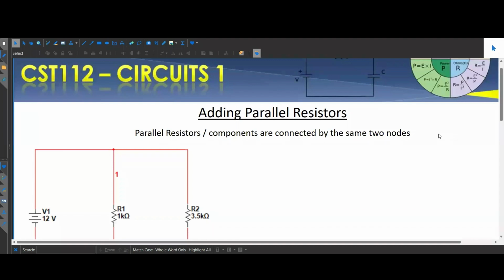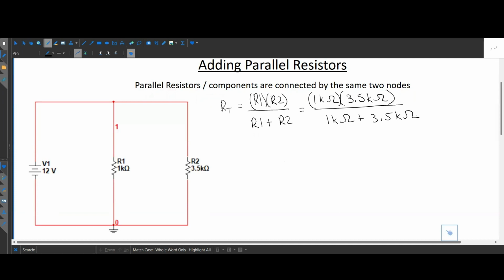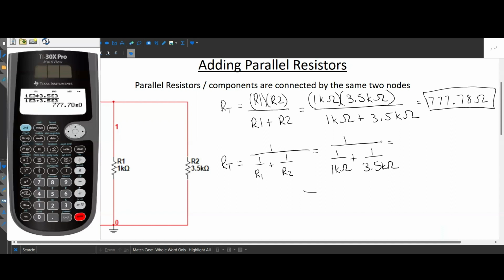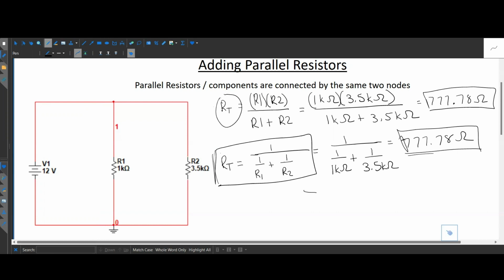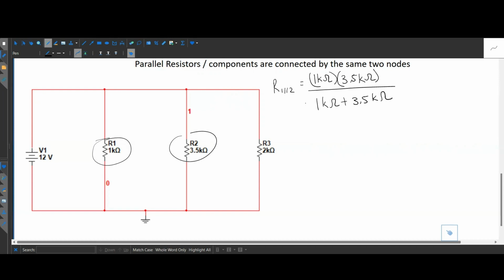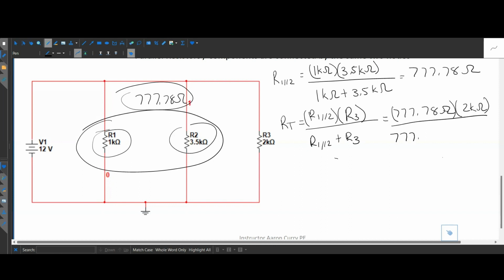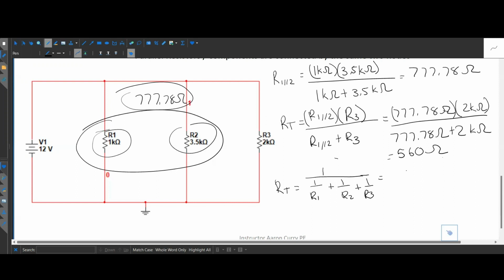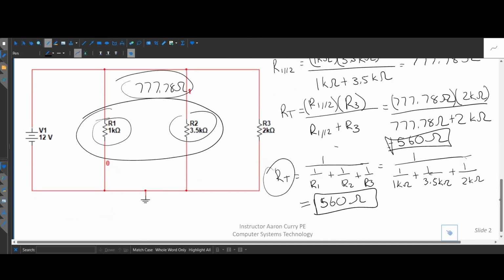Adding Parallel Resistors